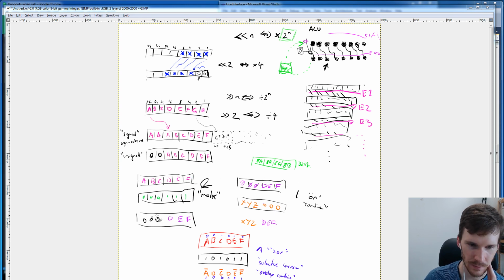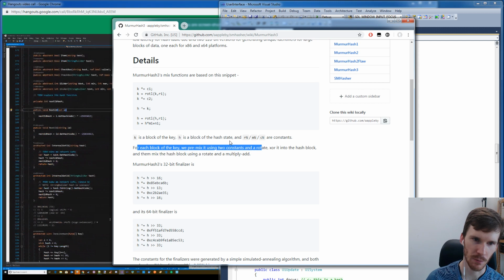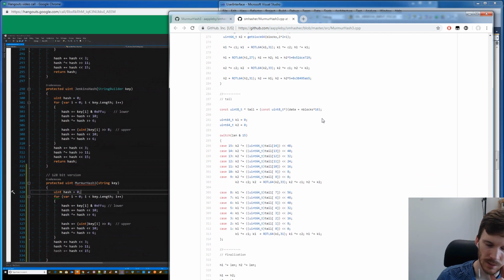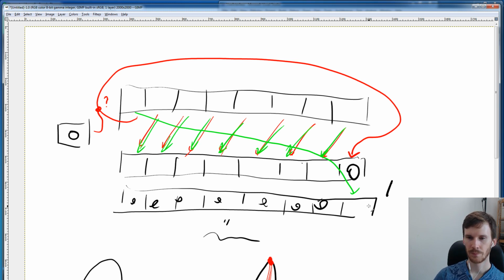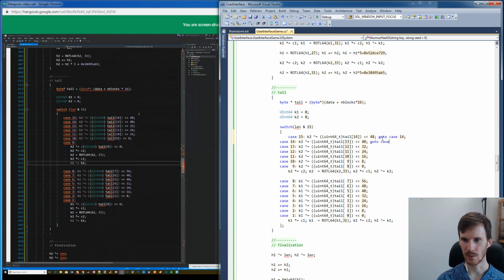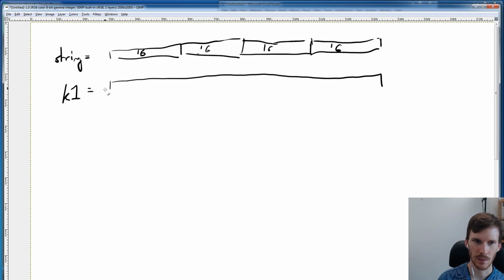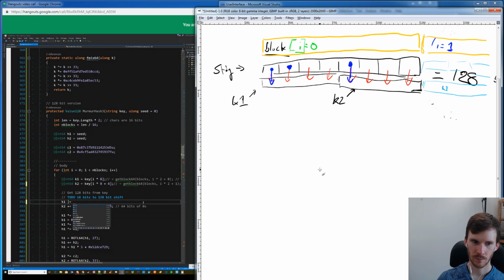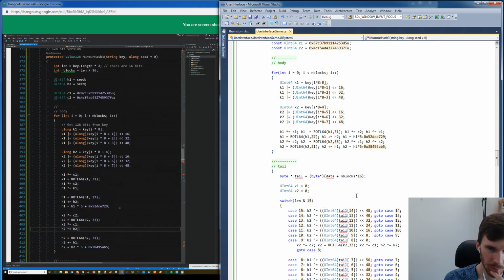UI Coaching 9 - Implementing Murmur Hash 3 (part 1)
After deciding that we need a 128-bit hash, we start implementing MurmurHash3.